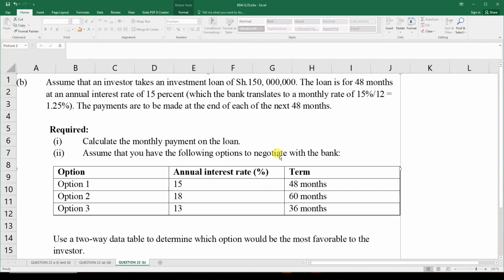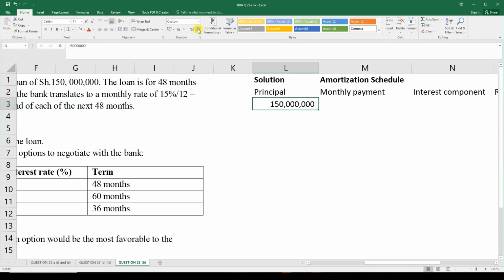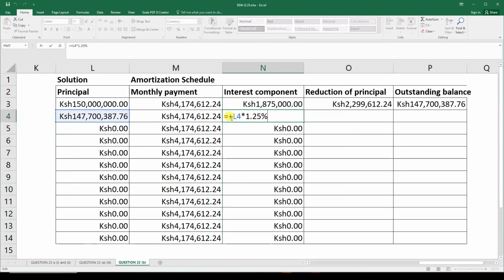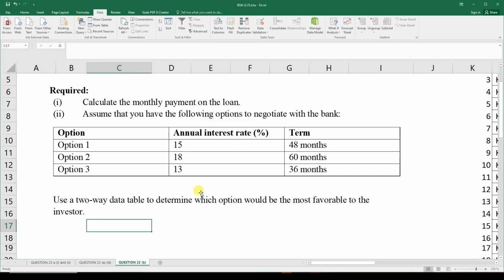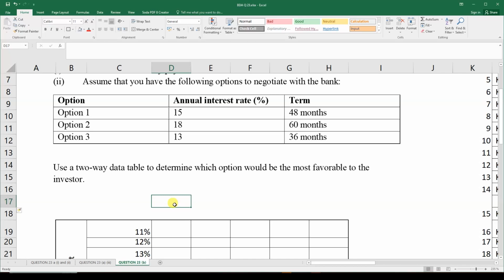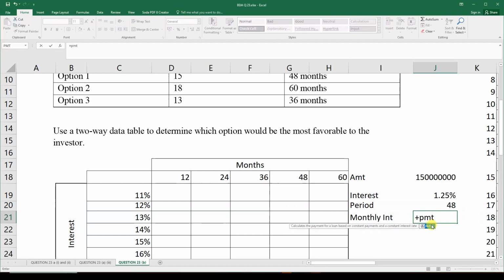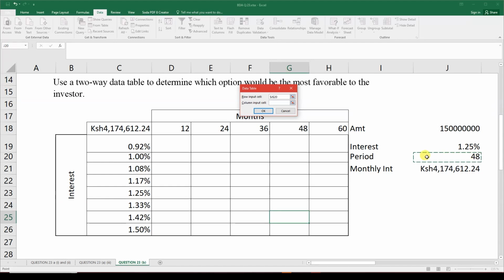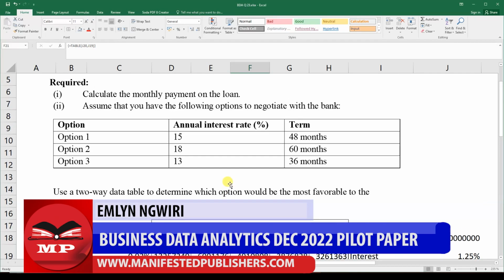BUSINESS DATA ANALYTICS PILOT PAPER QSN 23B (PRACTICAL)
Welcome to the Business Data Analytics (BDA) Exam Preparation Series! This video tackles a crucial, practical question from the KASNEB Pilot Paper: Question 23B. We provide a comprehensive, step-by-step solution, demonstrating exactly how to approach and solve this type of hands-on, data-intensive problem in your exam.

This practical drill is essential for students preparing for the BDA paper, offering real-world application of the concepts you've studied. We'll use tools like Excel or a similar data environment to show you the calculation process clearly.

In this Business Data Analytics Practical Solution, you will master:

Understanding the Question: Breaking down the requirements of Pilot Paper Q. 23B to identify the specific analytical technique needed (e.g., Regression, Time Series, Hypothesis Testing).

Data Preparation: Demonstrating how to correctly clean, structure, and organize the raw data provided in the question paper.

Step-by-Step Calculation: A clear, practical walk-through of the necessary formulas and steps to derive the correct solution, using either manual calculation or a spreadsheet program.

Interpretation of Results: Crucially, we show you how to interpret the final numerical results and state the strategic business implication, which is vital for earning full marks.

Exam Technique: Tips on how to manage your time and present your working clearly and logically during the examination.